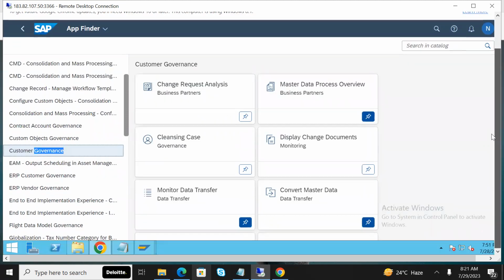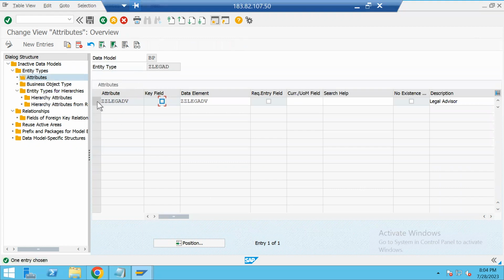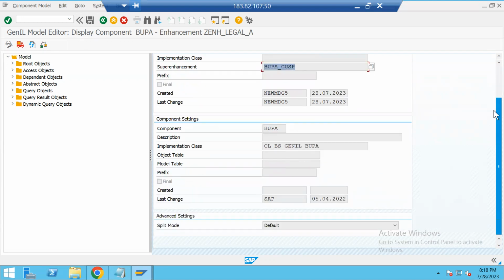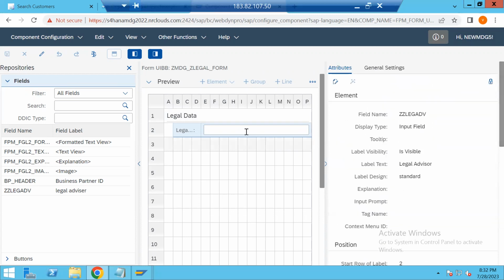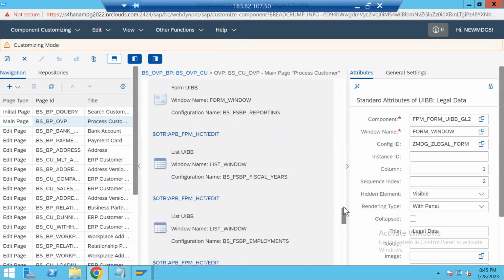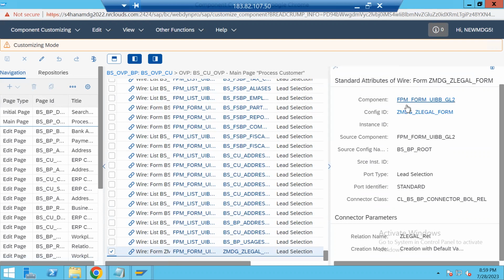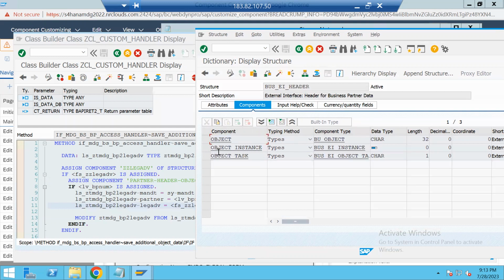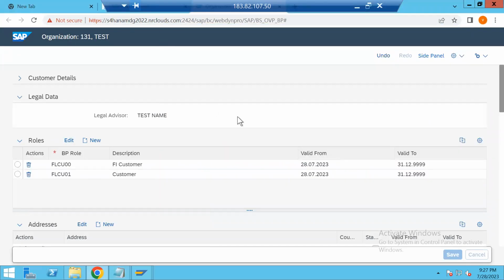Adding Custom Entity in BP Model